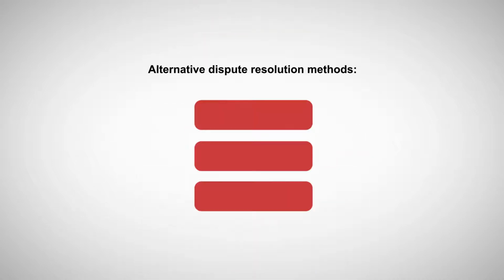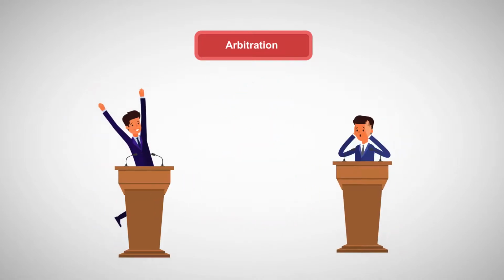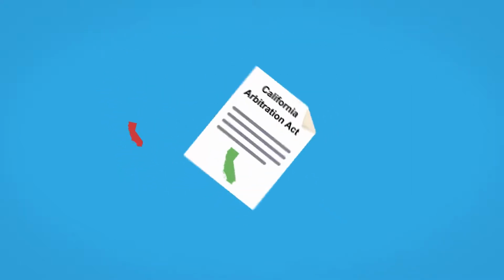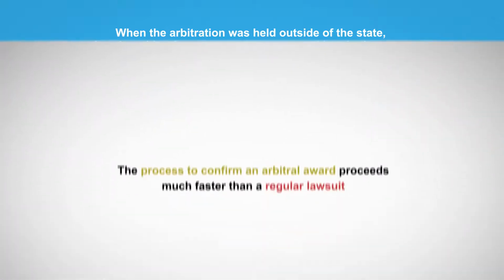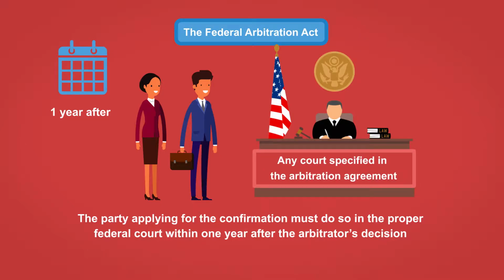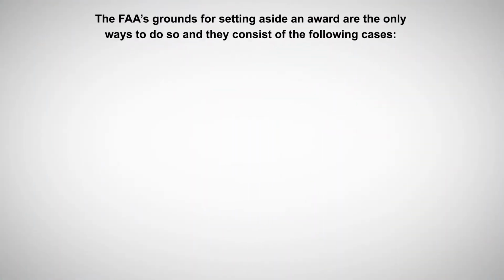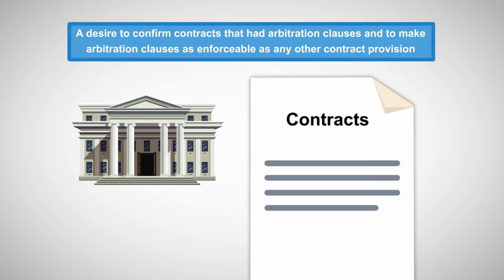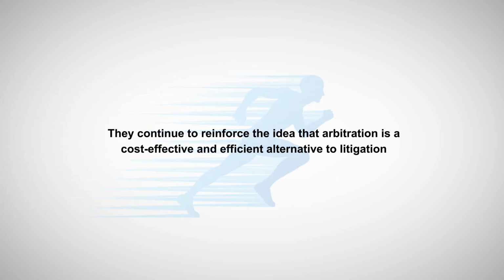Confirmation of an Arbitration Award